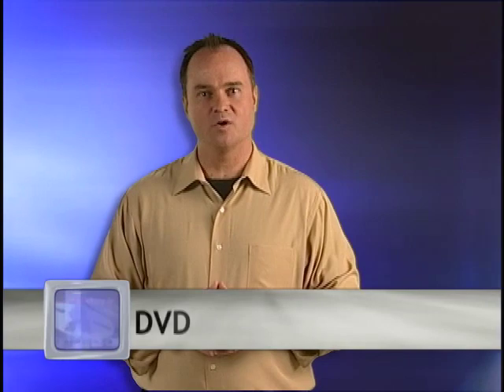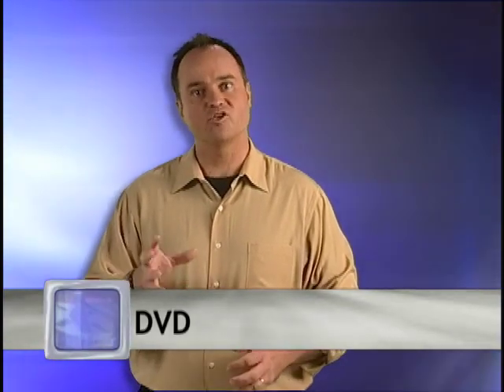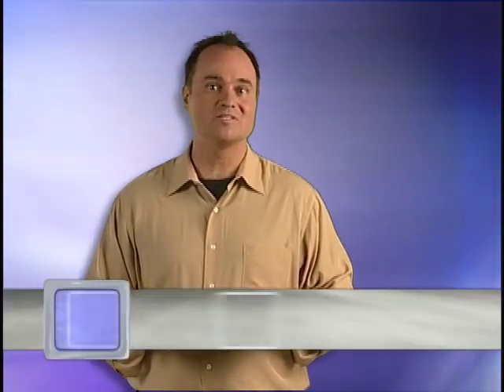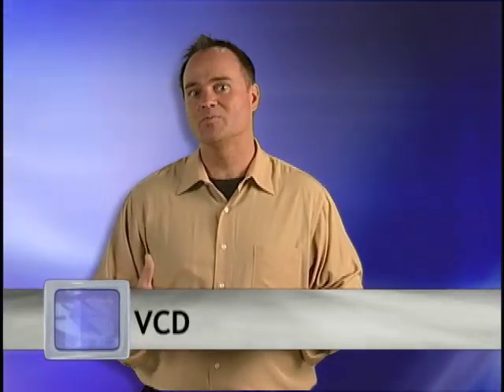Video Like a Pro - Presentation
How you show off your video can be just as important as what goes into it.

Excerpt from "How to Keep Your DO-IT-YOURSELF-VIDEO From Looking Like You Did it Yourself" Instructional DVD from Jim Staylor one of America's "Top 100 Media Producers".